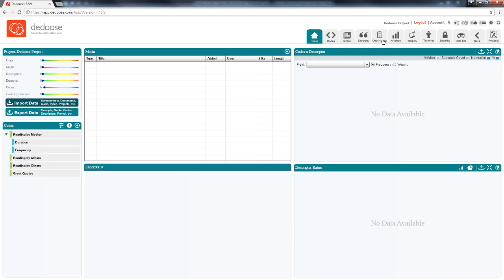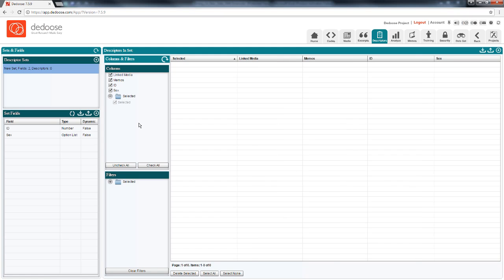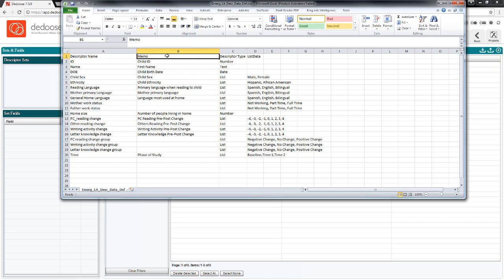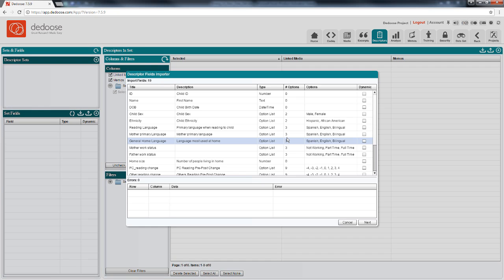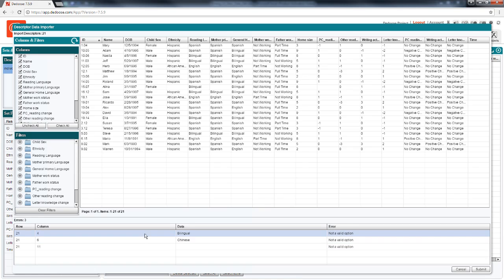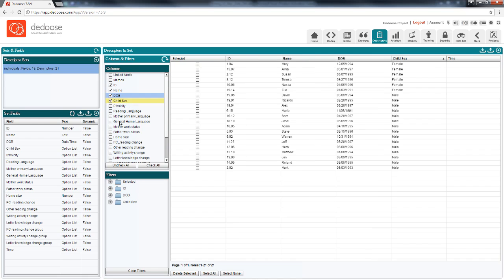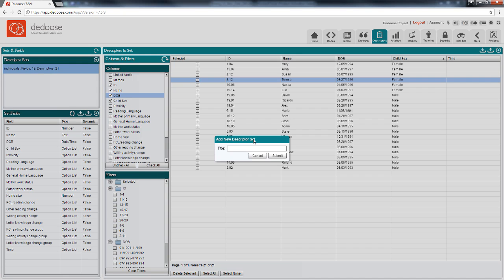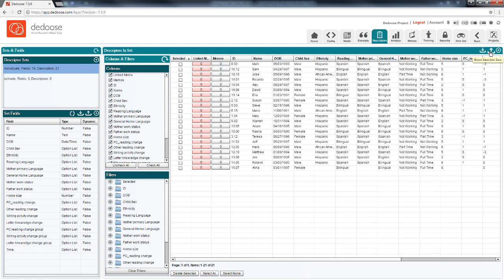Descriptor Set up | Qualitative and Mixed Methods Data Analysis | Great Research Made Easy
In this video, we’ll walk through the steps of getting your descriptor data into Dedoose. Descriptor data are the demographic, categorical and quantitative information that we know about our research participants, and the settings they live in.  These are the data that we want to link to our document, so we can integrate the descriptor information with the qualitative data, and all of our excerpt and coding activity.